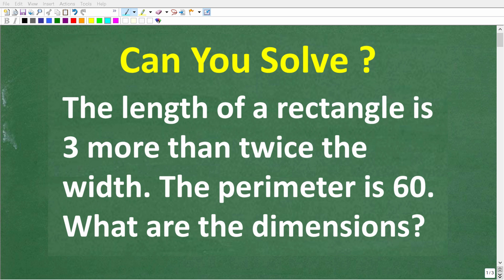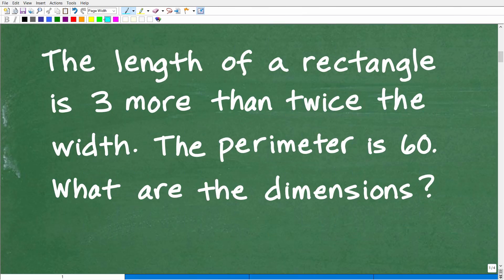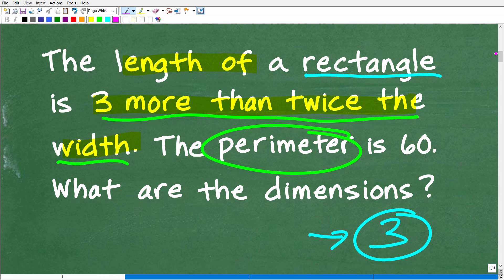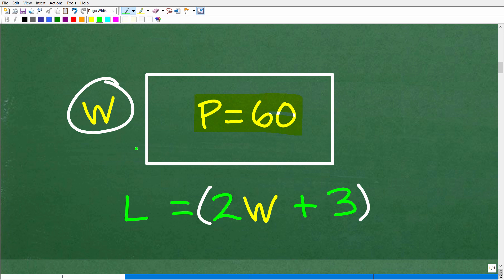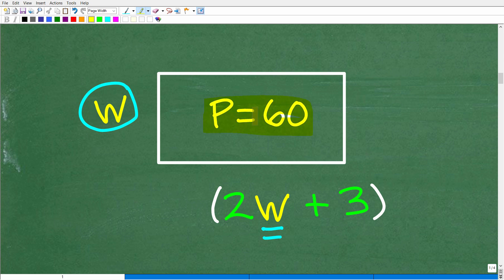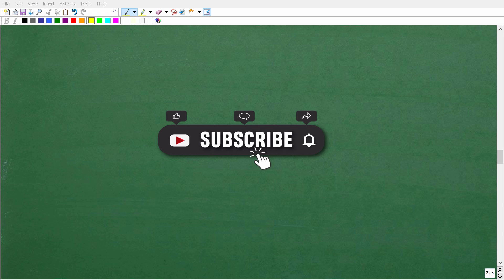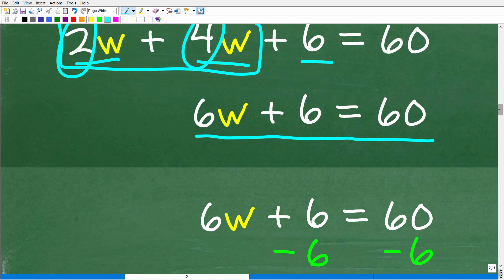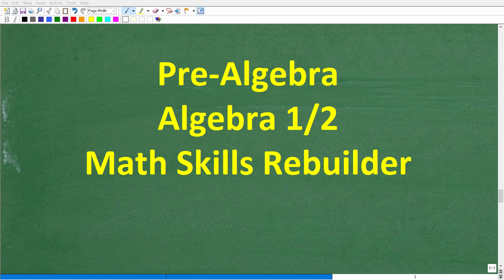A rectangle’s length is 3 more than twice the width. If the perimeter is 60. What are the L and W?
How to solve a rectangle algebra word problem about perimeter.

• HOMESCHOOL MATH
• COLLEGE MATH